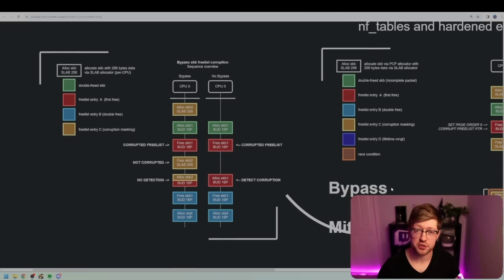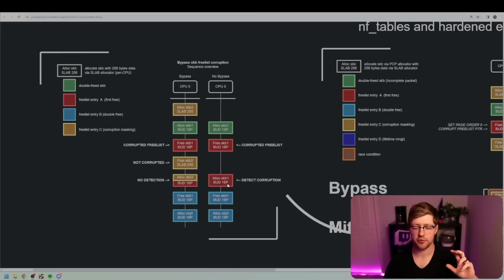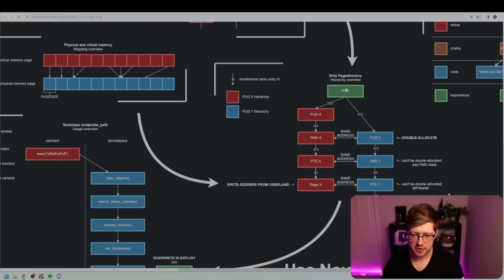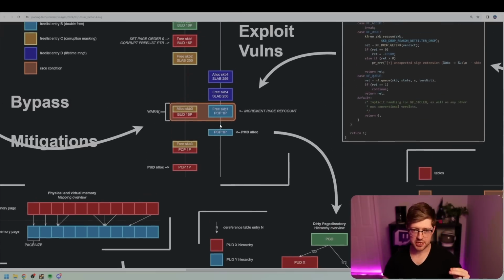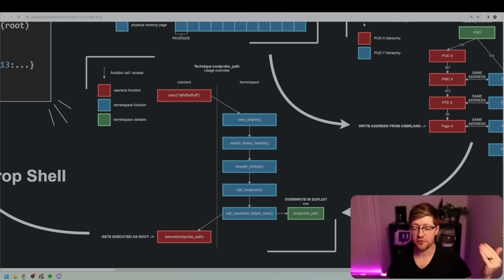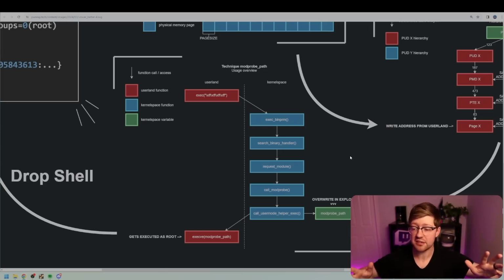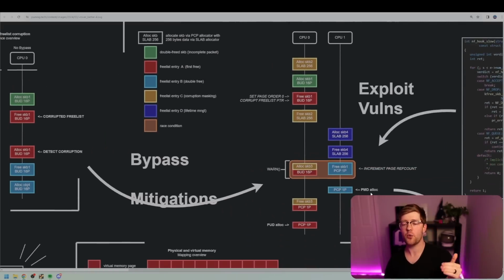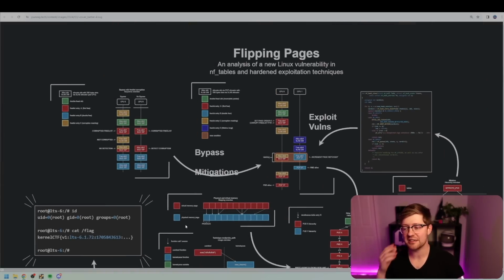new linux exploit is absolutely insane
The new privilege escalation against the Linux is absolutely wild. In this video we talk about what a privesc is, how they typically work, and why the techniques used in this one are so wild